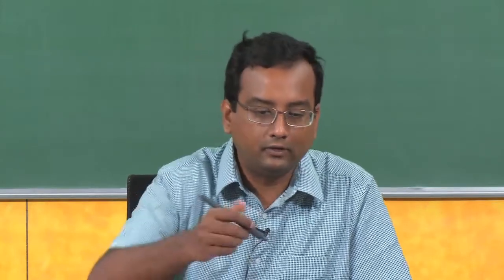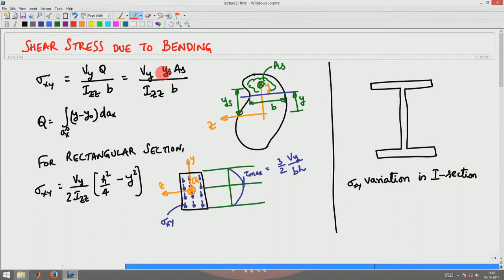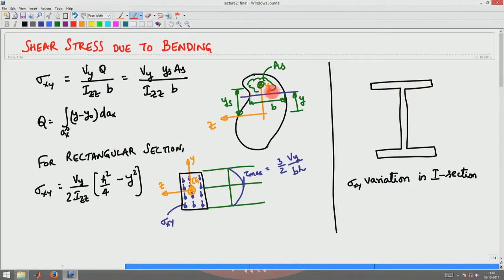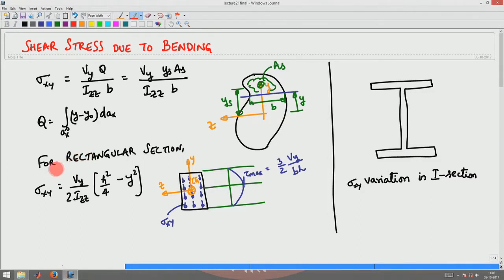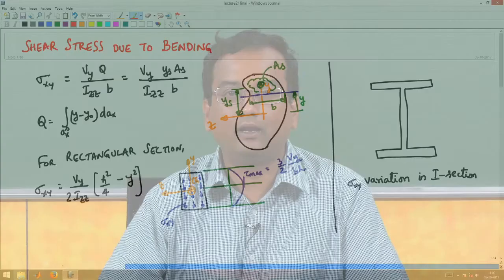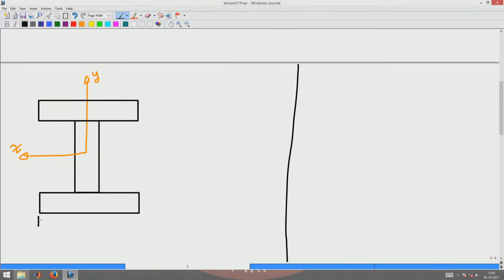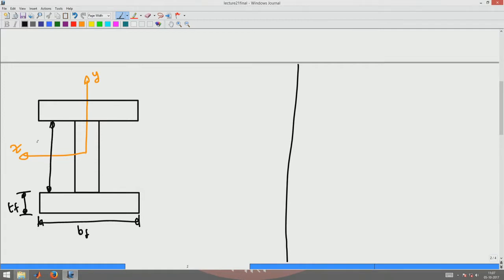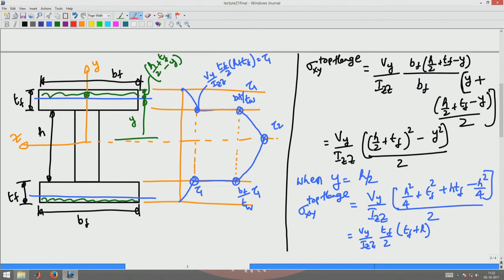Vertical shear stress in I section